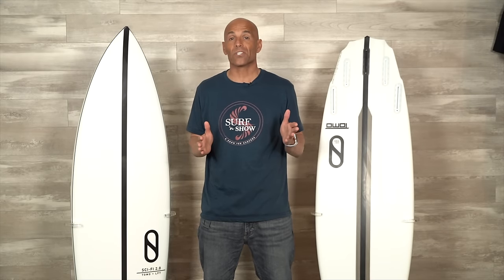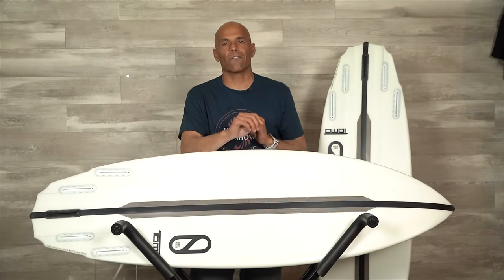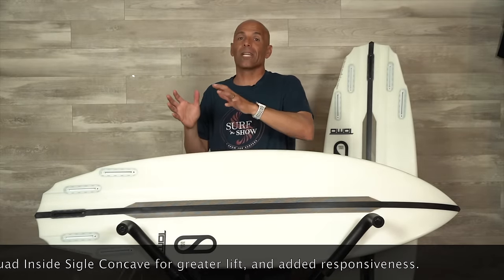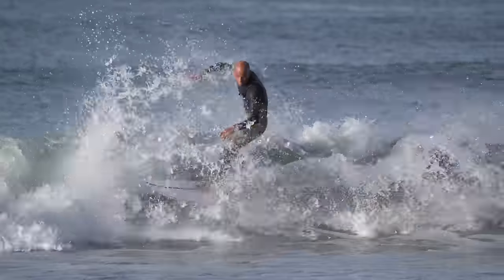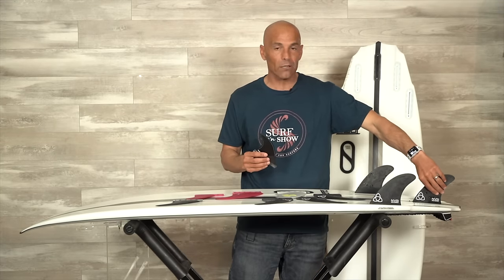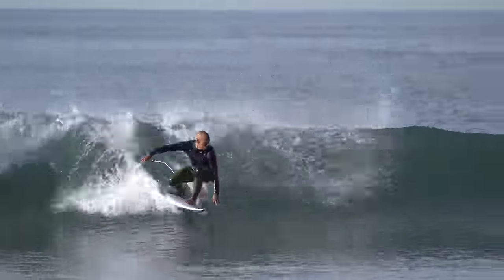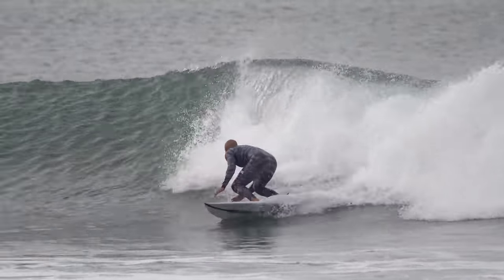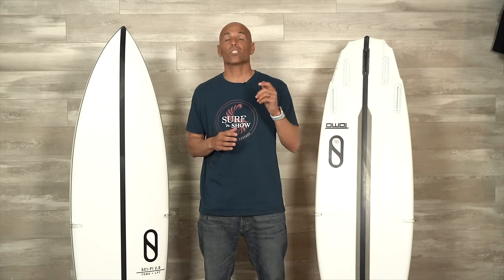Slater Designs "Sci-Fi 2.0" Surfboard Review by Noel Salas Ep.100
In this episode I put the new Slater Designs “Sci-Fi 2.0” through the paces in 2-6’ Surf. My board testing started in 3-4’ surf that had some push and the Sci-Fi 2.0 did not disappoint.
The most notable changes for me in the Sci-Fi 2.0 from the Original Sci-Fi is the narrower tail with increased exit rocker, and 1” shorter in length. All three of these changes give the Sci-Fi 2.0 a high-performance upgrade in the pocket and extended the wave range to 3-8’ surf n a shorter package compared to the OG Sci-Fi.
A couple other changes to the Sci-Fi 2.0 that were not as noticeable to me is the wide point shoved forward, and increased depth of Tomo’s Quad Inside Single Concave for greater lift and responsiveness.
I found the Original Sci-Fi to be faster down the line in smaller mushy surf due to it having a wider tail with less rocker. If you loved the performance of your OG Sci-Fi, then you will be stoked on the upgrades with the 2.0.
These changes put the Sci-Fi 2.0 in the HPSB category, and I highly recommend it for intermediate – pro level surfers.
After reviewing a stock 5’6” and 5’5” in this review I liked the 5’6” better due to 1” more rail line to increase drive through turns and the extra float did not hinder performance or agility in tight transitions. If you are stuck choosing between two stock sizes…. I suggest the bigger one. The changes made in the Sci-Fi 2.0 make it very responsive and user friendly and the extra foam is your friend on this model.

No obligation, but these links & ads help support the site and keeps the reviews coming!

My Weight: 160 lb or 72.57 kg

Stock DIMS Tested:
5’5” x 18 3/8 x 2 ¼ (24.9L)
5’6” x 18 5/8 x 2 5/16 (26L)

Recommended Fins:
Thruster: Naked Viking Surf “Peregrine” (Pivot Fins)
Quad: Large Peregrine Side fins / Pyzel Medium Quad Rears.